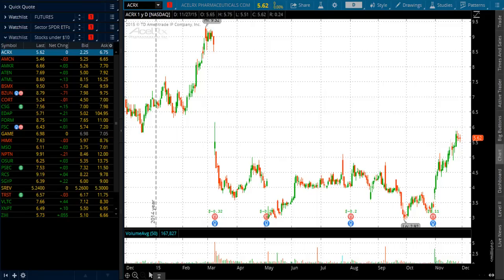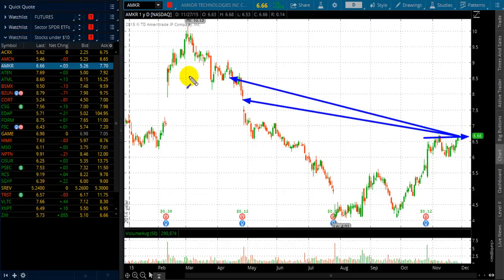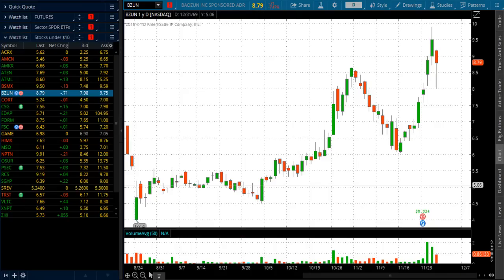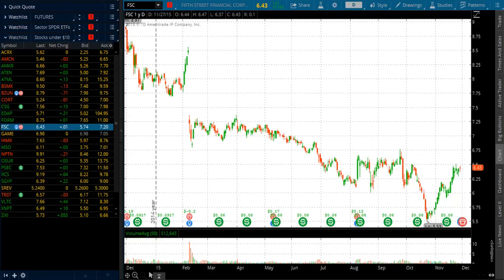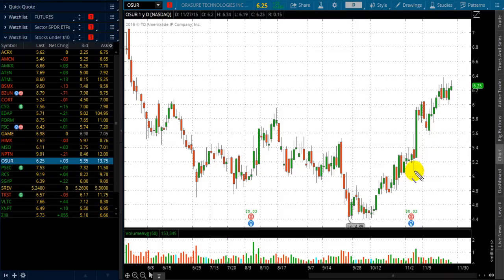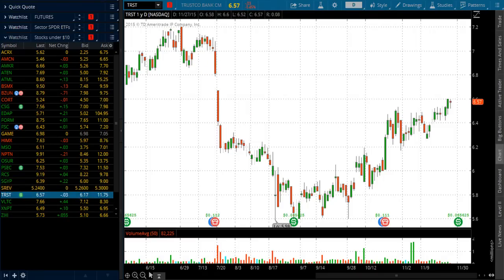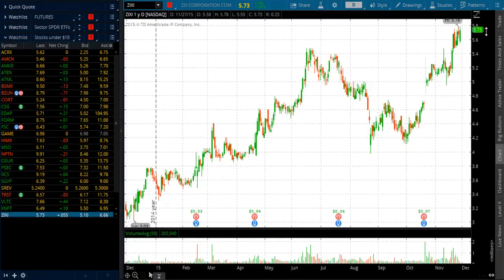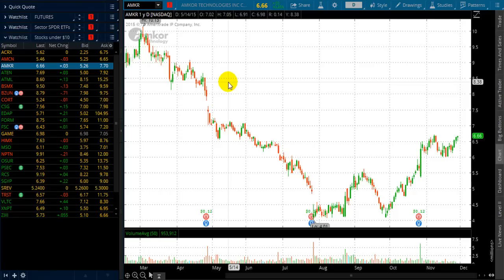Over 20 Stocks under $10 discussed in this video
If you notice, all the stocks mentioned in this video are showing an immediate uptrend and I have used special screen criteria and then went into depth by filtering out those stands out. If you like to learn how to scan for stocks based on your criteria, its really not that difficult so next time you pick a stock just because somebody else said it looks good, think again and do your own analysis. Hope you are learning from my videos.